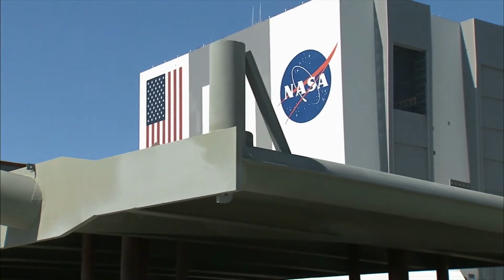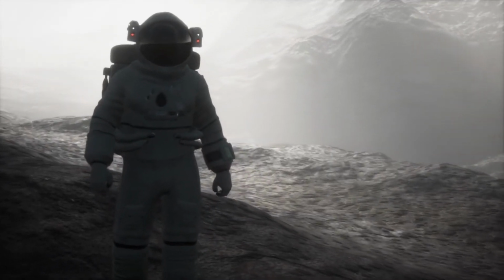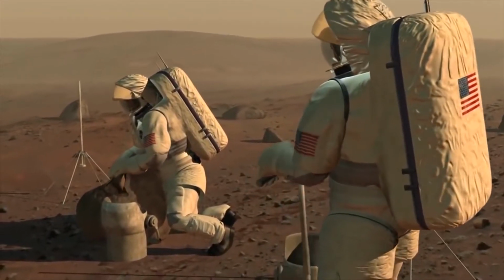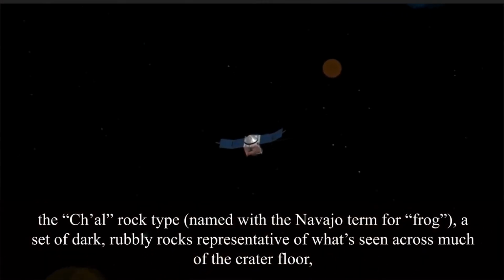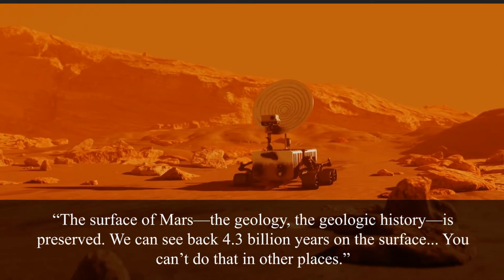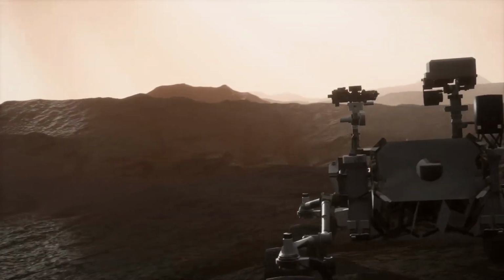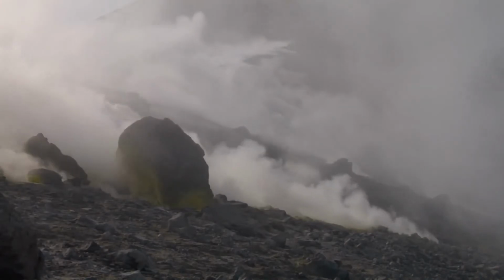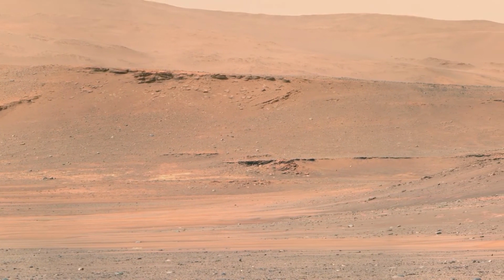This Are The SHOCKING Last Images Of NASA’s Opportunity Rover!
NASA Perseverance Rover has successfully completed the first year since touching down on Mars Weighing roughly 1,025 kg, Perseverance is the heaviest rover ever to safely land on Mars, and also returns with dramatic videos of its landing. The six-wheeled scientist achieved many insights into the Red Planet including the first rock core samples from another planet.

The 28-mile-wide (45 kilometers) Jezero is a great place to do such work on Mars, mission team members say, because it hosted a big lake and a river delta in the ancient past. Here on Earth, river deltas are great at preserving carbon-containing organic compounds — the building blocks of life — and residues of life itself, so Perseverance's handlers are eager to check Jezero's delta out.

As water is an extremely important part of the existence of all known life on Earth, anywhere it could be found on Mars – whether in the modern-day or in the ancient past – is a good place to be looking for evidence of life on the planet. The rover’s ultimate target is near Jezero’s western edge: a large, fan-shaped pile of sediments that washed into the basin through a notch in the crater rim about 3.5 billion years ago.

About Bezos Space:
⚙️ Produced, voiced and written by: Bezos Space!
🎬 Videos about Jeff Bezos, EV Industry, Rivian, Amazon and more!